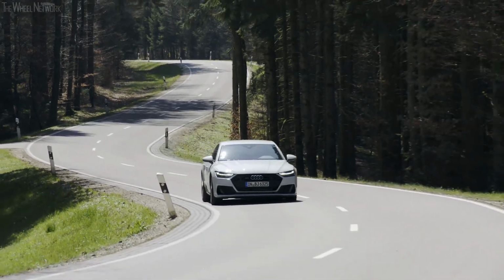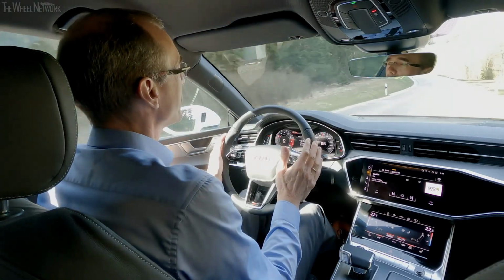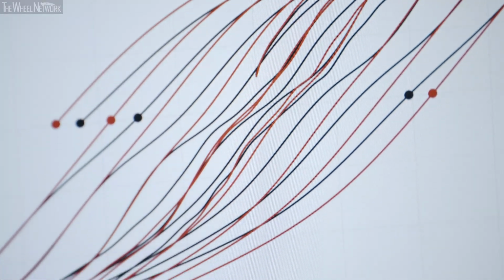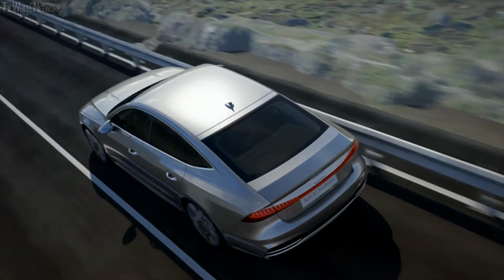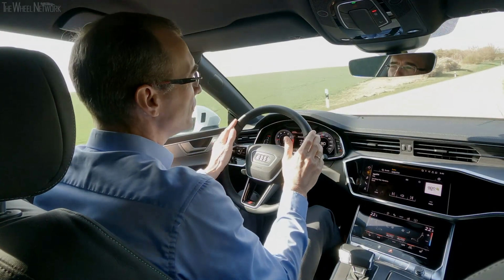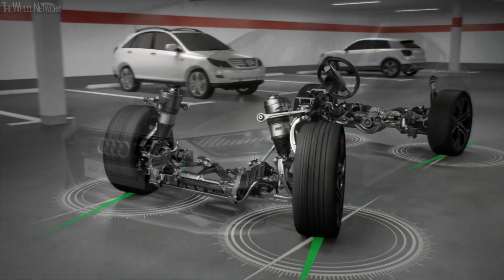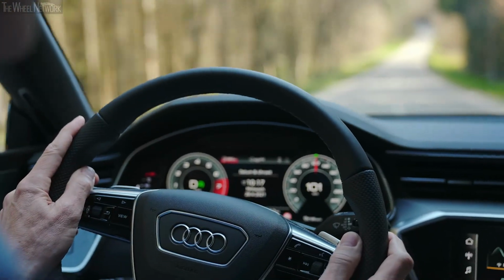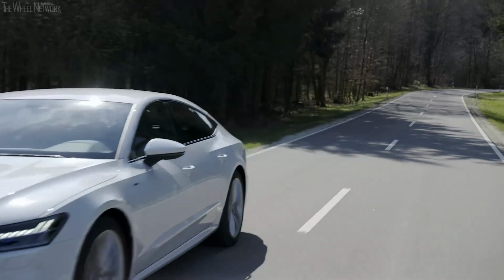Development of steering behavior at Audi